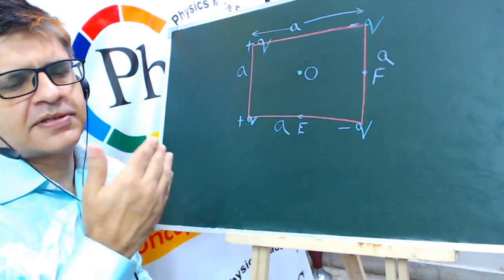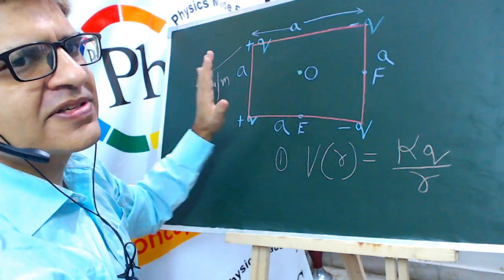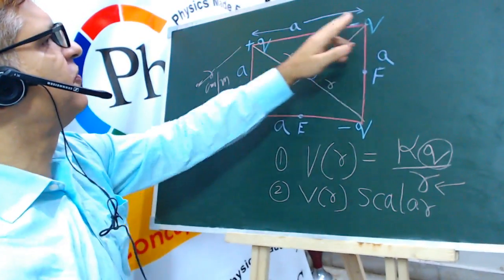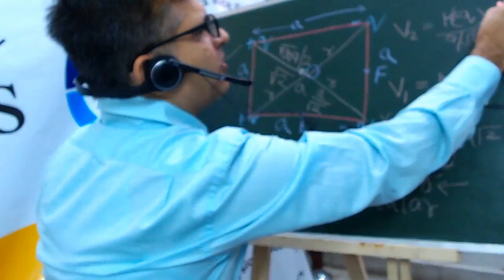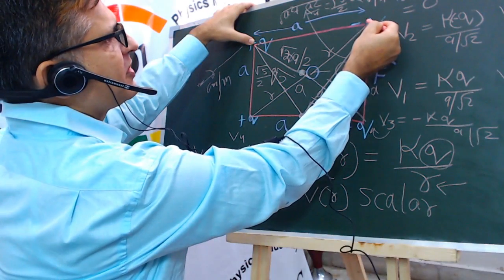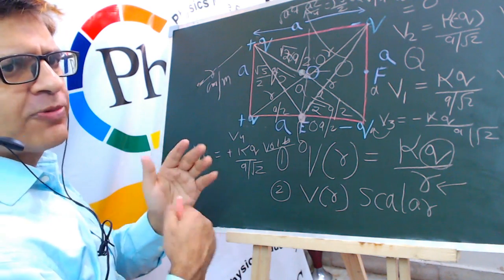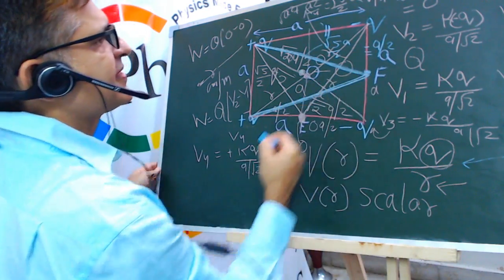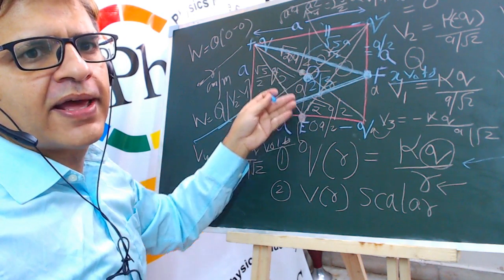Four point charges are at the corners of a square of side a as shown in Figure P15.8. Determine the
Learn how to solve Electrostatic Potential problems in a square system. This CRACKNEETPhysics lesson explains the role of symmetry in NCERT Class 12 numericals, showing why work done is zero when moving charges between certain points. Essential for NEET & JEE conceptual mastery.

00:00 ⚡ Introduction to the Problem
00:36 📐 The Geometry: Square with 4 Point Charges
01:05 📝 Concept 1: The Potential Formula (V = kQ/r)
02:20 ⚖️ Concept 2: Why Potential is a Scalar
03:50 📏 Calculating the Distance (r) using Pythagoras
05:50 🚫 Why the Net Potential at the Center is Zero
07:15 🔍 Symmetry at Point E (Mid-point of the side)
08:45 🏃‍♂️ Concept 3: Work Done (W = q × Delta V)
09:50 ⚙️ Moving a Charge from O to E (Work = 0)
11:00 ⚠️ The Non-Symmetrical Case: Point F
12:50 ✅ Summary & Final Tips for NEET/JEE

Welcome back to CRACKNEETPhysics! 🎯

In this lesson, we break down a classic and highly conceptual numerical problem: calculating Electrostatic Potential and Work Done in a square geometry system. 📐

Many students struggle with the sign conventions and the impact of symmetry. We'll simplify these concepts so you can solve these problems mentally during your exams! 🧠✨

What you will learn in this video: 🔹 Concept 1: The fundamental formula for Potential (V = kQ/r) and how it behaves for point charges. ⚡ 🔹 Concept 2: Why Potential is a SCALAR quantity and how to correctly use the sign of the charge (+ or -) in your calculations. ➕➖ 🔹 Concept 3: Using the power of Symmetry to find the potential at the center (O) and mid-points (E) without complex math. ⚖️ 🔹 Concept 4: Calculating the Work Done (W = q × ΔV) when moving a charge between points of different potentials. 🏃‍♂️💨

Key Numerical Solved: We solve the case of four charges at the corners of a square and determine the work done in moving a test charge from the center to the mid-point of a side.

Whether you are preparing for Class 12 Boards, NEET, or JEE, understanding the logic behind "Zero Work Done" in symmetrical systems is a must-know skill! 🎓🏆

Video Chapters

In this high-impact Physics session, we solve one of the most conceptually rich problems in Electrostatics — calculating electric potential at various points in a square with charges placed at the corners.

🧲 Charges placed at:

* A (+q), B (–q), C (–q), D (+q)

📍 Points analyzed:

* Center of square
* Midpoint of side CD
* Midpoint of side BC
* Midpoint of side AB
* Midpoint of side DA

🔍 Then we calculate:

* ✅ Work done in moving a charge +Q from center to side CD
* ✅ Work done from center to side BC
* ✅ Work done between midpoints of AB and DA

🎯 What You’ll Learn:

* Use of scalar nature of electric potential
* Smart symmetry-based cancellation
* Role of signs and distances in net potential
* Work = Q × ΔV explained conceptually
* High NEET + JEE relevance

💡 Perfect For:
✅ NEET 2025/26 Physics
✅ JEE Mains Electrostatics
✅ Class 12 Boards – Potential and Energy
✅ Students targeting analytical mastery

🧠 CRACKNEETPhysics builds concepts, not confusion.

Electrostatics

QUESTION: Electrostatic Potential & Work Done in a Square Configuration

Four point charges are placed at the corners of a square of side a as follows:

    At vertex A: +q

    At vertex B: −q

    At vertex C: −q

    At vertex D: +q

Let the center of the square be point O. Let the midpoints of sides CD, BC, AB, and DA be points P, Q, M, and N respectively.
🧪 PART A: Electric Potential

Calculate the electric potential (in terms of k,q,a) at the following points:

    Point O — the center of the square

    Point P — the midpoint of side CD

    Point Q — the midpoint of side BC

    Point M — the midpoint of side AB

    Point N — the midpoint of side DA

🔋 PART B: Work Done

Let a test charge +Q be moved along the following paths. Calculate the work done by the electric field in each case:

    From center O to midpoint P

    From center O to midpoint Q

    From midpoint M to midpoint N